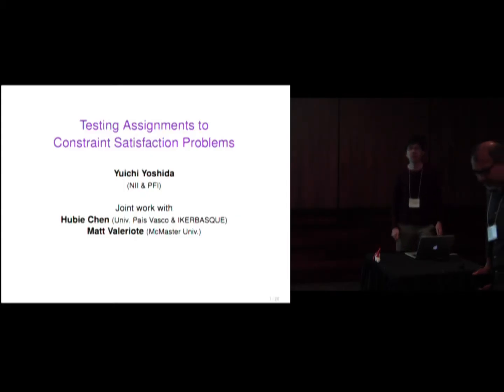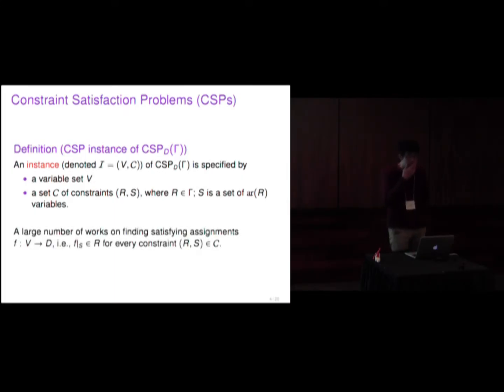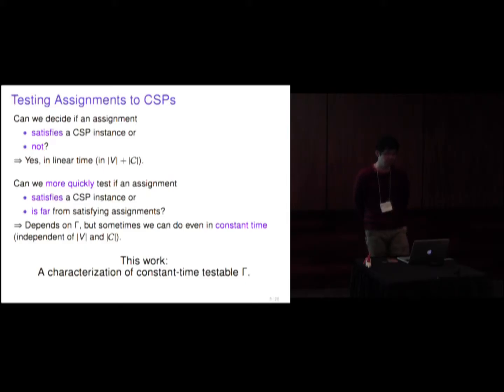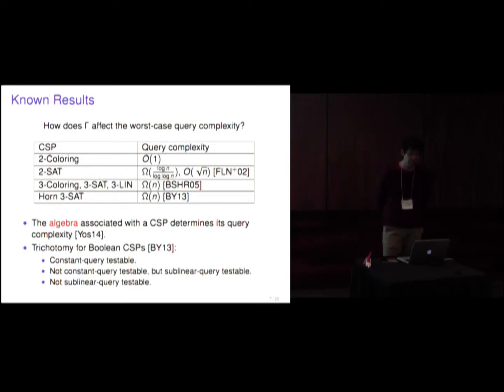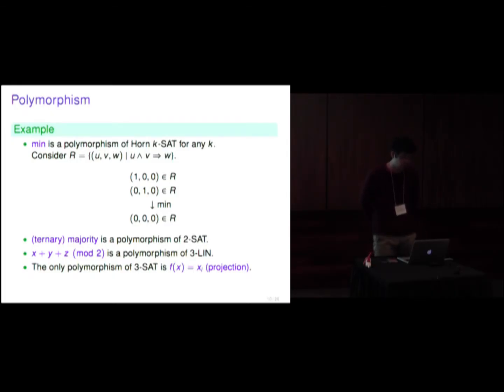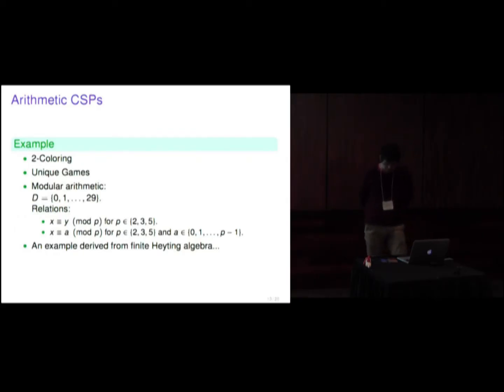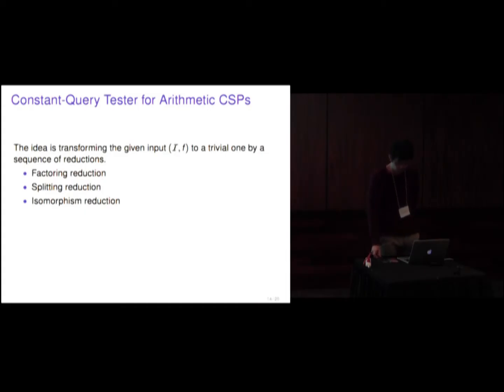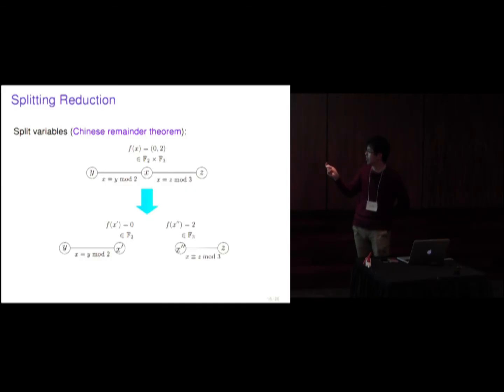Testing Assignments to Constraint Satisfaction Problems